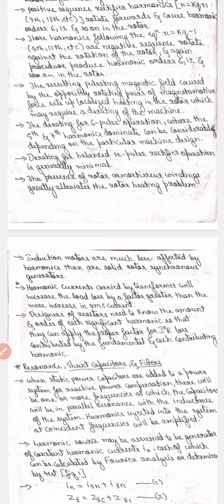VTU Reactive Power 18EE735Module 5 Effect of Harmonics on electrical equipments@yashwincreations